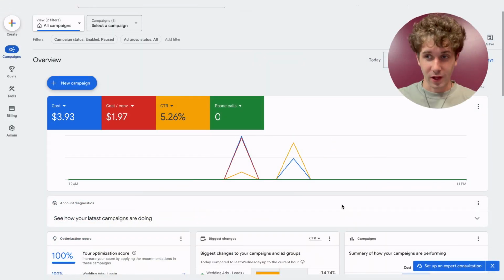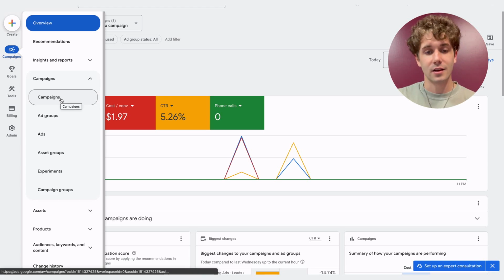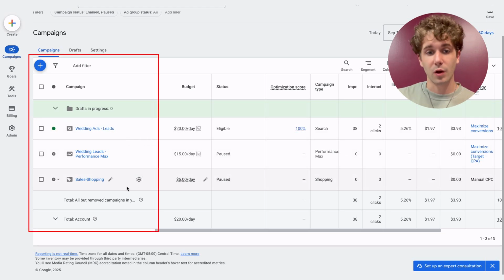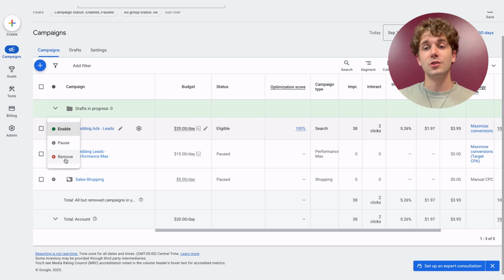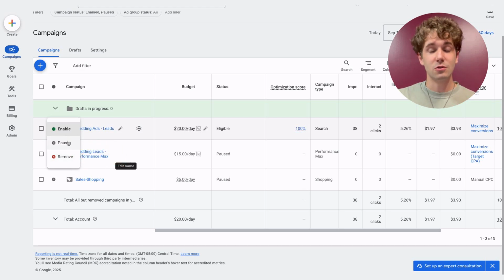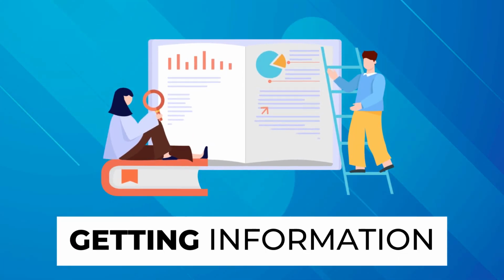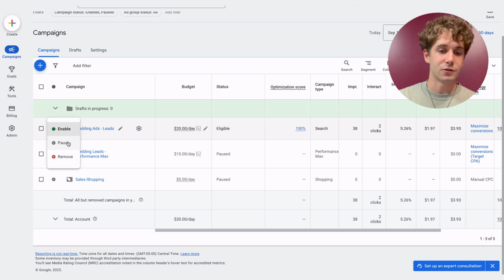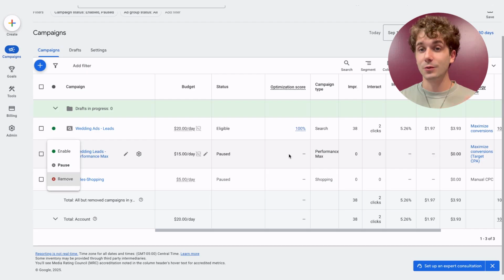How to REMOVE or PAUSE a Google Ads Campaigns (THE RIGHT WAY)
Are you looking to stop your ads because they are spending too much money? Before you hit that button, you need to know the right way to manage your account. In this video, I show you exactly how to REMOVE or PAUSE Google Ads campaigns so you don’t lose your progress.

Many advertisers search for how to DELETE Google Ads campaigns when they see high spend, but removing a campaign is permanent. I’ll guide you through the Google Ads dashboard—from the overview section to the campaign tab—to show you where the "Remove" and "Pause" options live. We will dive deep into why you should PAUSE Google Ads campaigns instead of choosing to REMOVE or PAUSE without a plan. By pausing, you maintain access to your "archive" of data, including your Click-Through Rate (CTR), conversion rate, and cost-per-click (CPC).

If you REMOVE or PAUSE Google Ads campaigns correctly, you keep the data Google needs to optimize for future customers. If you DELETE Google Ads campaigns entirely, that data is gone forever. Watch until the end to see the confirmation steps for permanent removal and learn how to protect your lead history.

🕒 Video Chapters:
0:00 How to stop a campaign spending too much
0:13 Finding the Campaigns section in your account
0:42 How to tell if a campaign is currently running
0:52 The difference between Pause and Remove
1:10 Why you should PAUSE instead of DELETE
1:45 Maintaining your data for future sales
2:12 How to confirm permanent removal
2:21 Get 1-on-1 Google Ads consulting

DON’T DELETE! How to Properly REMOVE or PAUSE Google Ads Campaigns